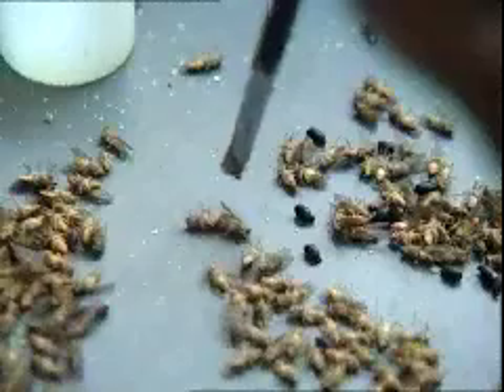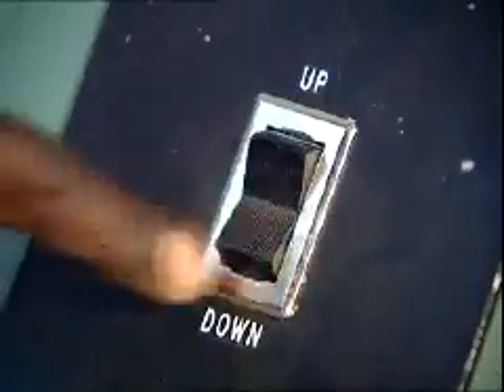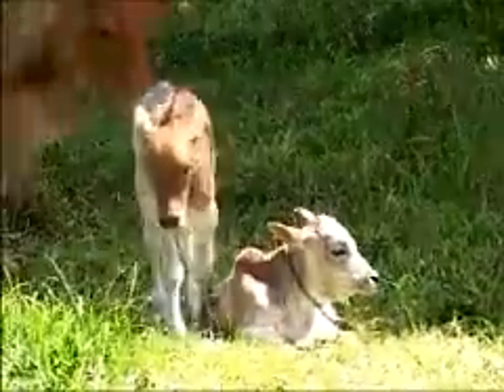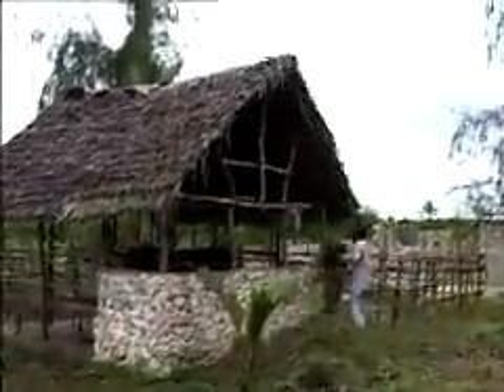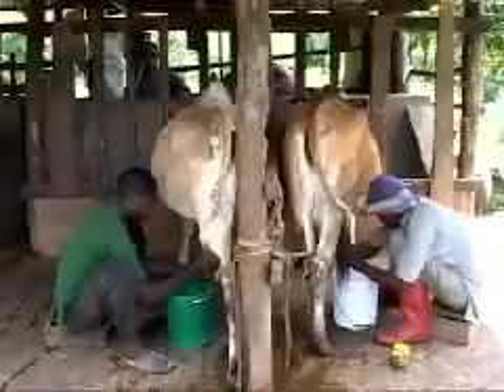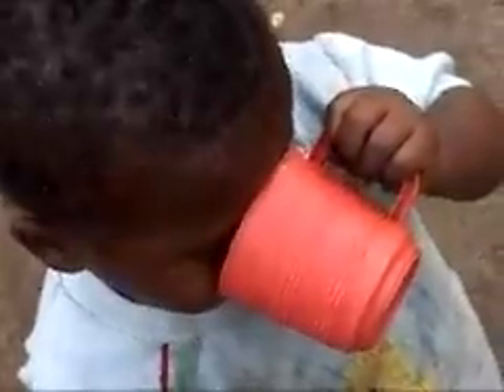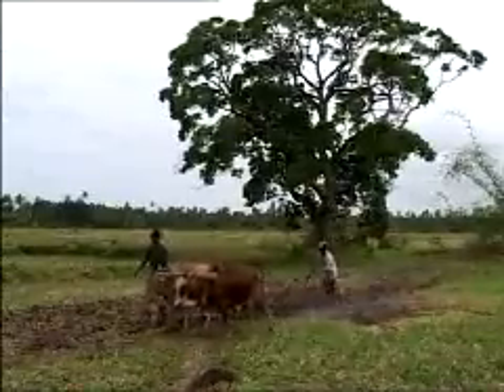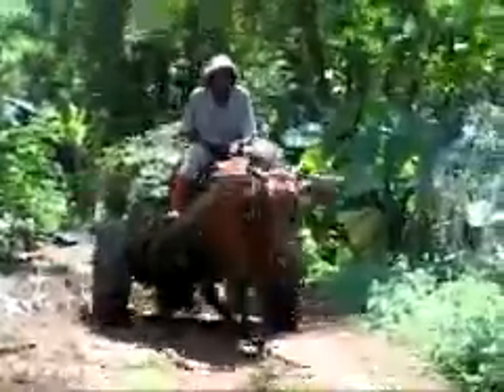Food security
IAEA video on its food security programme